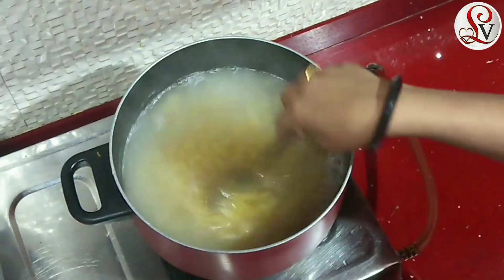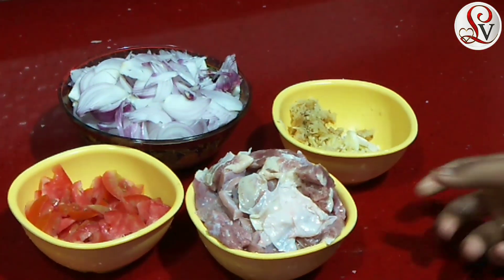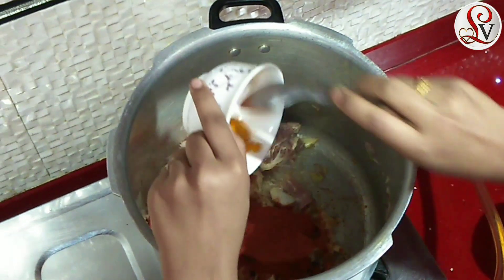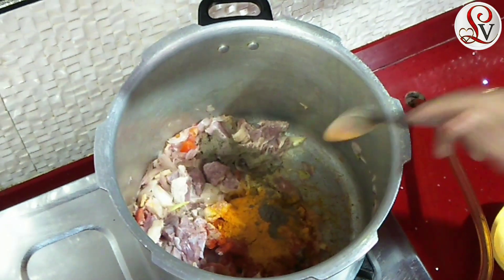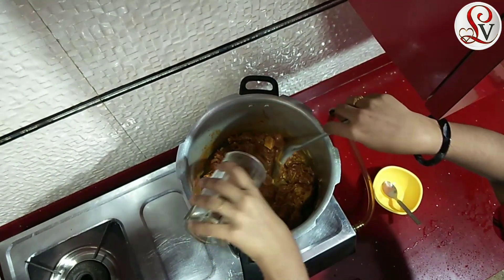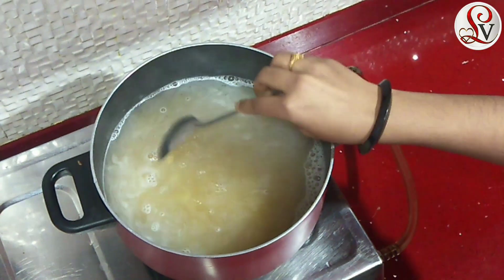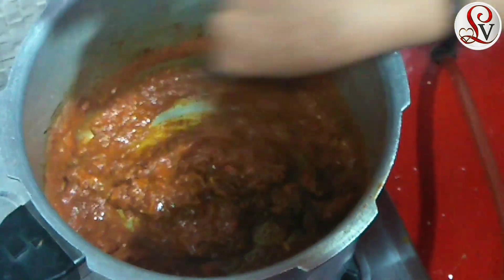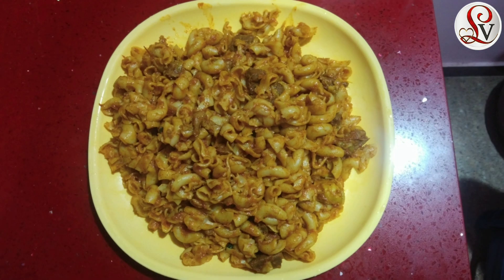Beef macroni ||Tasty macroni recipe|| Spicy beef macroni /Liyaz vlog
Beef macroni This is  very tasty  recipe  In this video very spicy beef chilly recipe also. spicy beef with macroni very delicious./Liyaz vlog